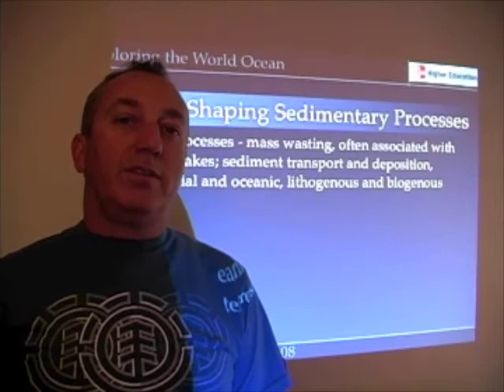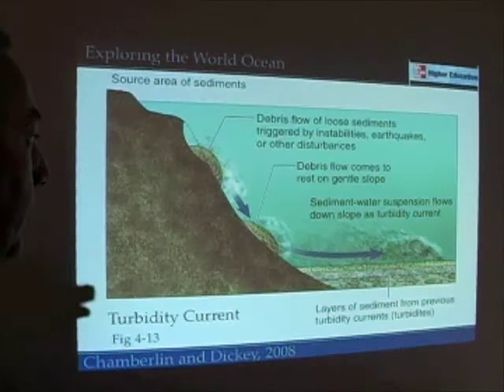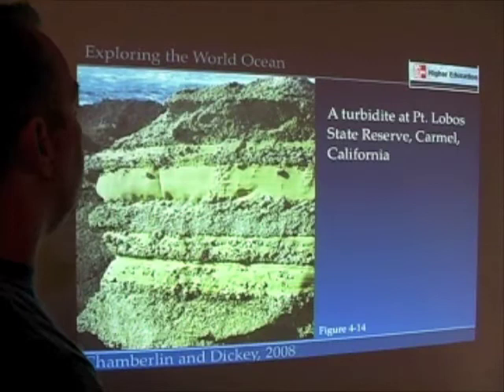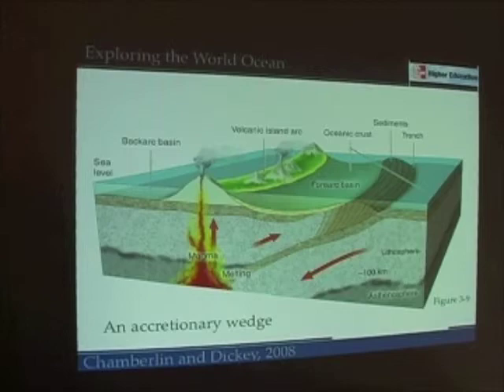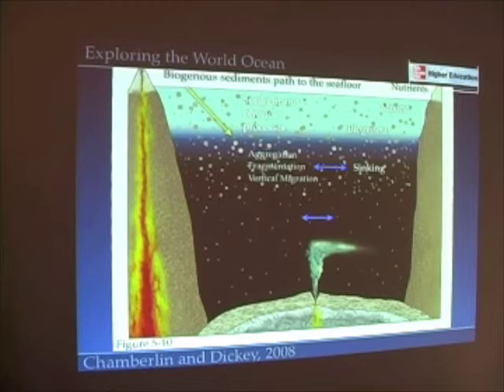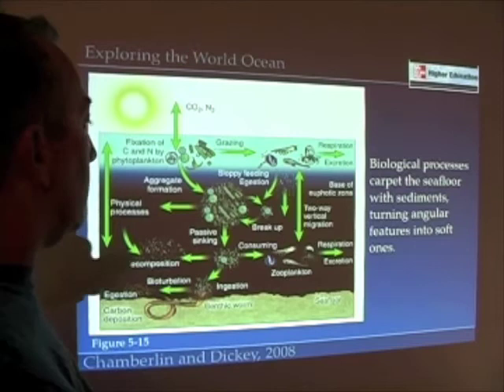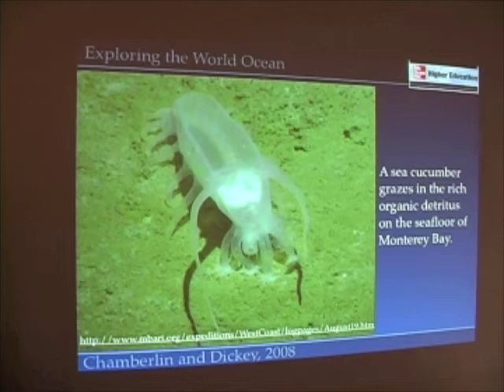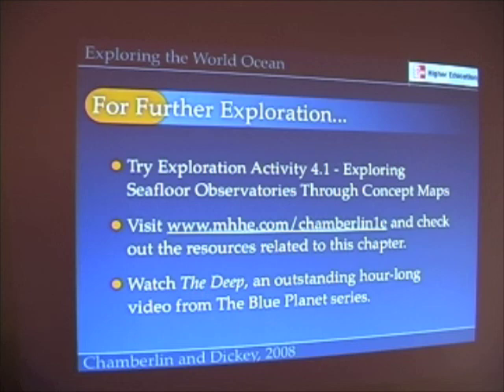Seafloor Features 5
This final segment continues to explore the role of plate tectonics and sedimentary processes in shaping the seafloor.